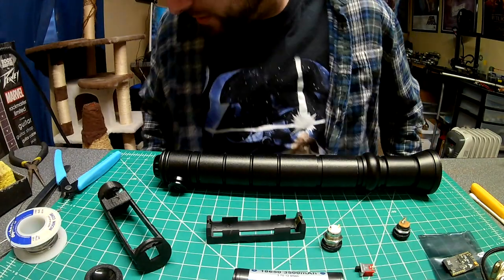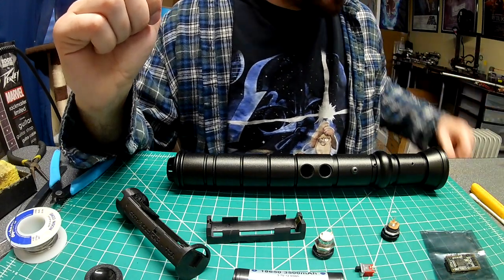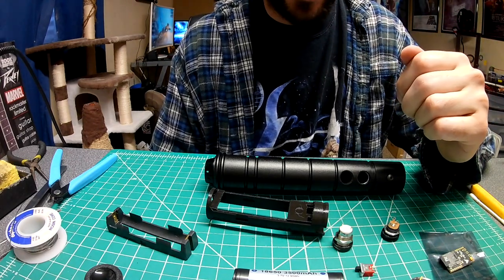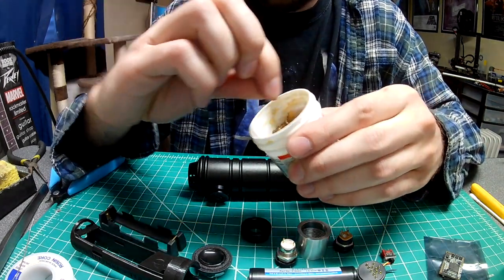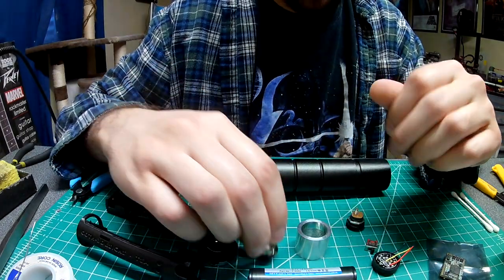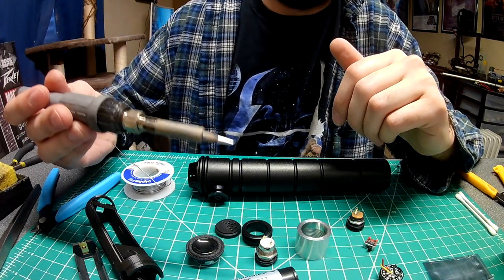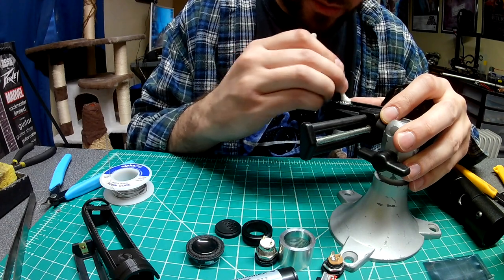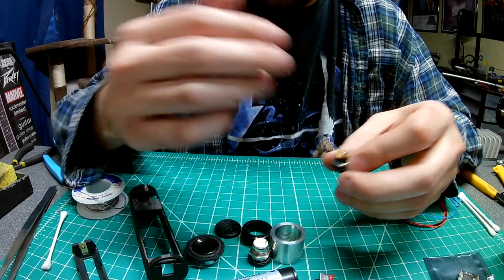KR Sabers Verso tutorial part1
I hope these videos help get some people started in the hobby and understand what it takes.
Sorry about the gaps in between the videos, my camera isn't top of the line but it's still not bad

All parts can be found at the sites below
--Parts list--
USA vendor